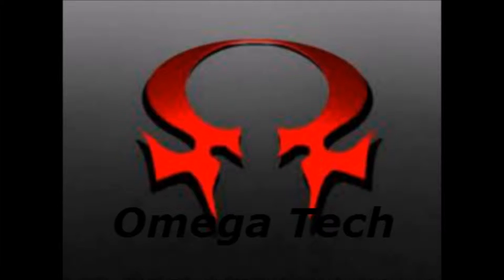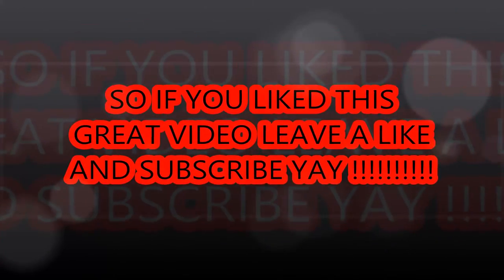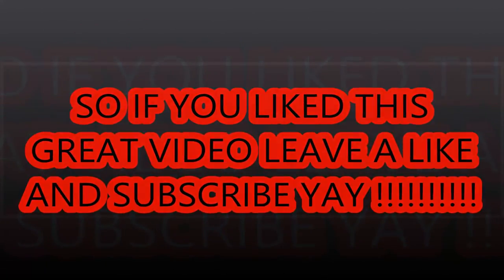How to build a minecraft mansion in 24 seconds or not !